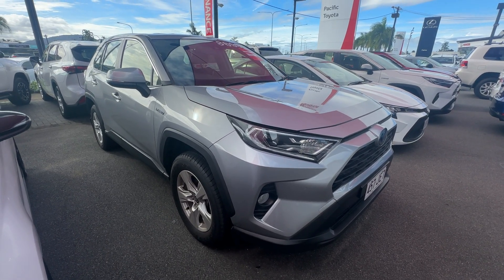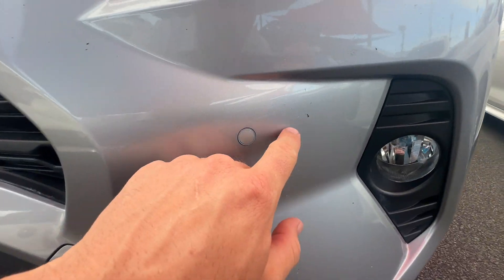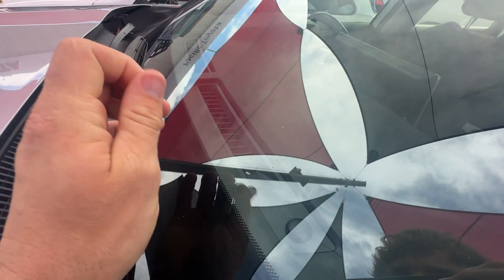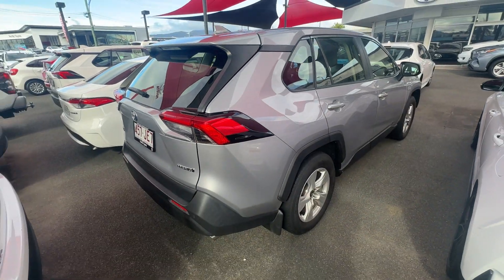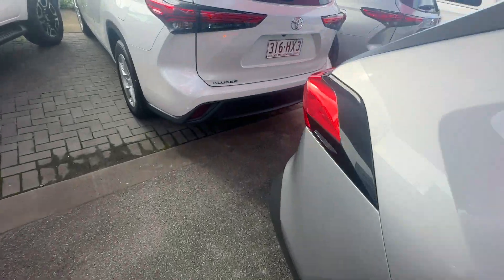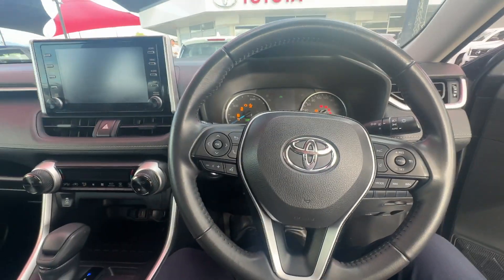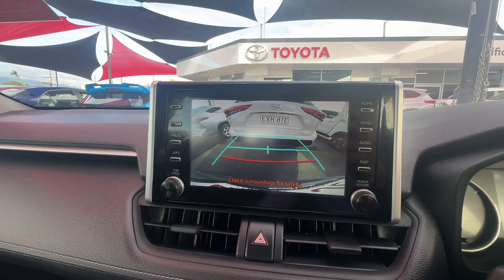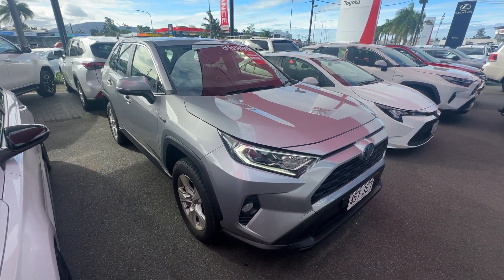2020 Toyota Rav 4 GX